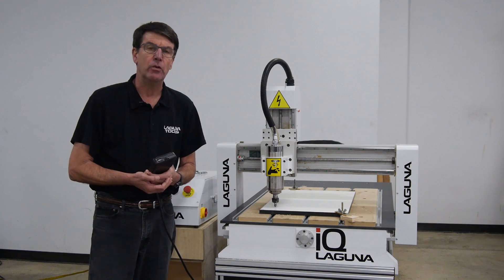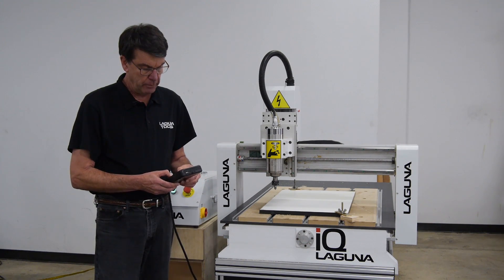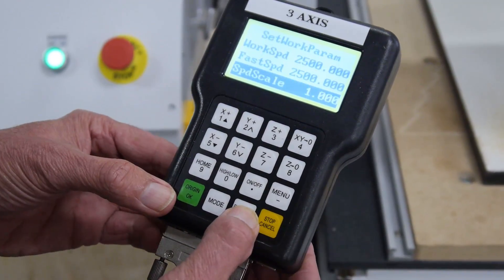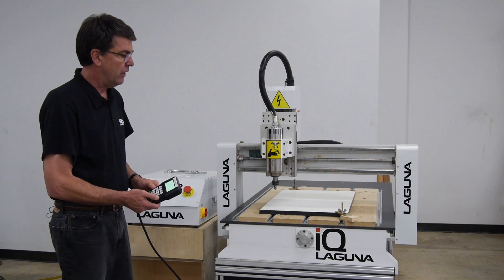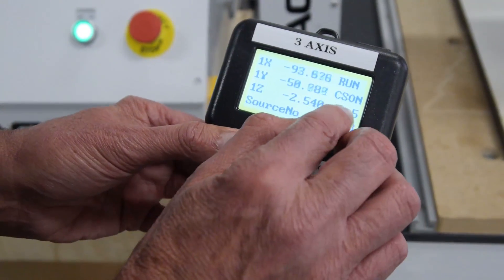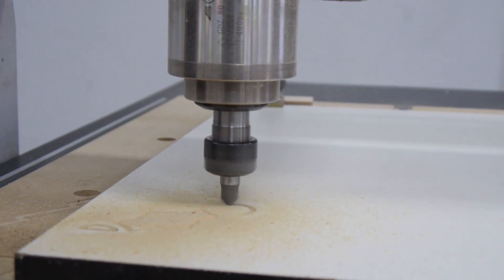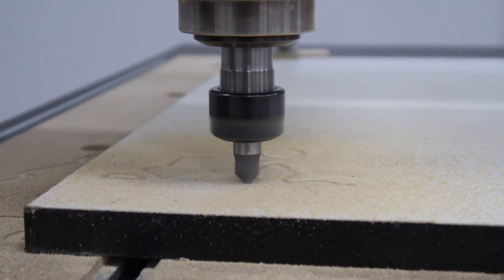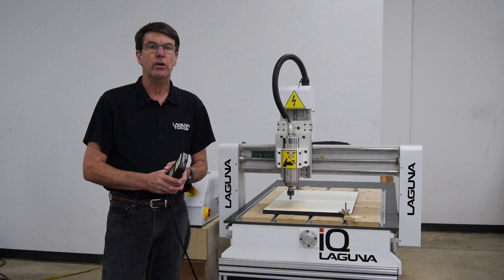CNC Tech Tips - Adjusting Cut Speed - Vol 506 | Laguna Tools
CNC Tech Tips Vol506 - Adjusting Cut Speed.